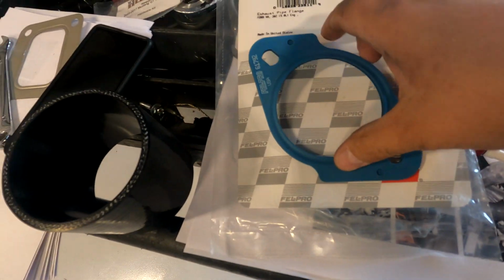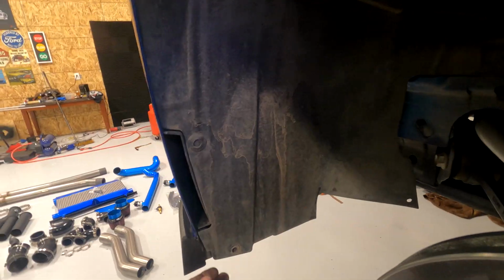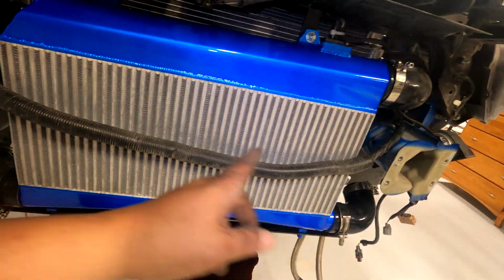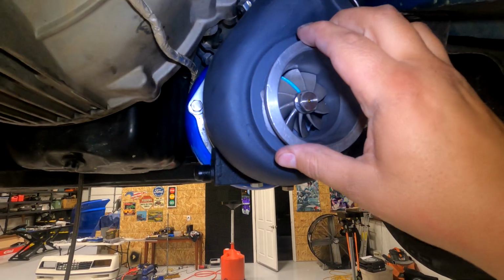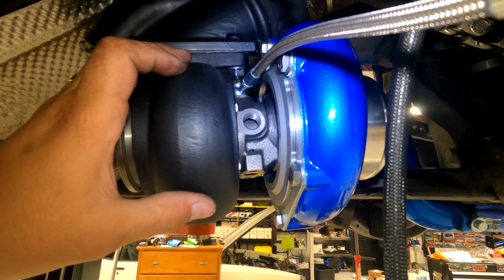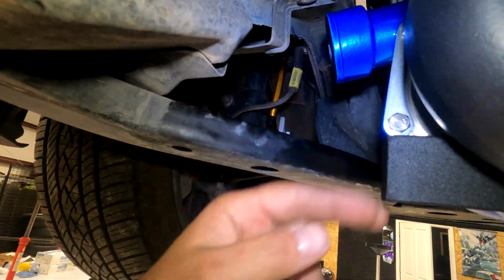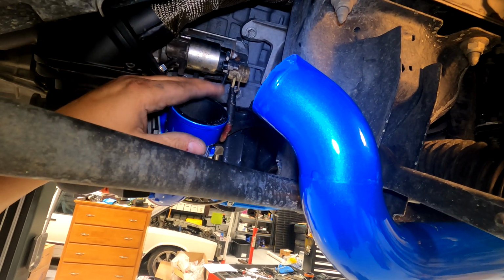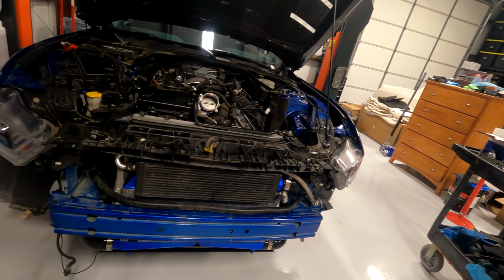Hellion 62mm Twin Turbo Sleeper Kit Mustang Install step-by-step Fat Guy Builds (Part 2)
Here is the second part of my Hellion twin turbo mustang!  ENJOY!!!

How To: Hellion 62mm Twin Turbo sleeper kit Mustang Install step-by-step Fat Guy Builds (Part 2) / fatguybuilds Here is the second part of my Hellion twin turbo mustang! ENJOY!!! Music by: MOOG MCM Unlock your Mustang’s full potential with the Hellion 62mm Twin Turbo sleeper kit in this detailed Part 2 installation guide by Fat Guy Builds. This video takes you through each step of the process, from unboxing the kit to completing the installation, ensuring a smooth and professional setup. Discover essential tools, tips, and techniques to boost your Mustang's performance while maintaining a stealthy appearance. Perfect for car enthusiasts and DIY mechanics, this tutorial helps you achieve maximum power with precision.